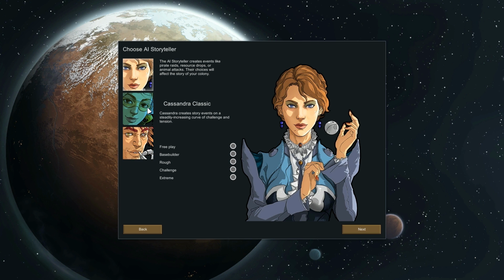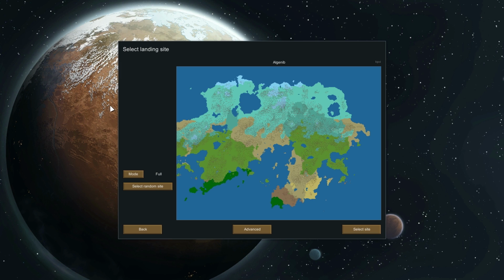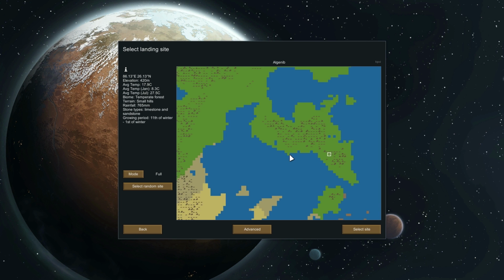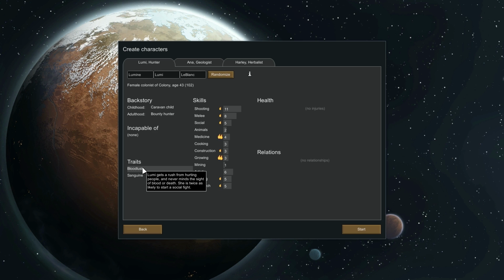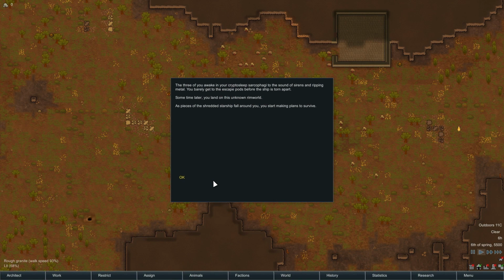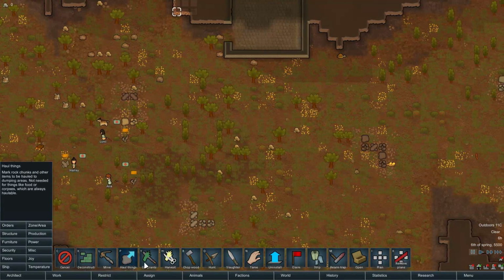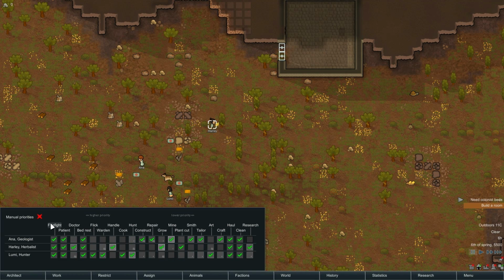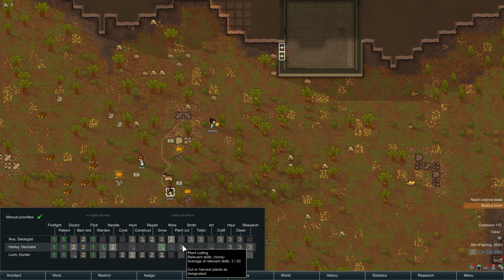Let's Play Rimworld (UPDATED) - Introduction - Part 1 Rimworld Gameplay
Let's Play Rimworld, shall we? In today's series we'll be diving into Tynan Sylvester's Rimworld, a game whose gameplay revolves around maintaining a space colony of lost wayfarers. Coming soon to steam!